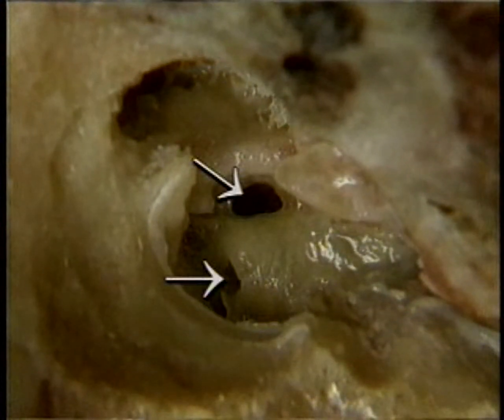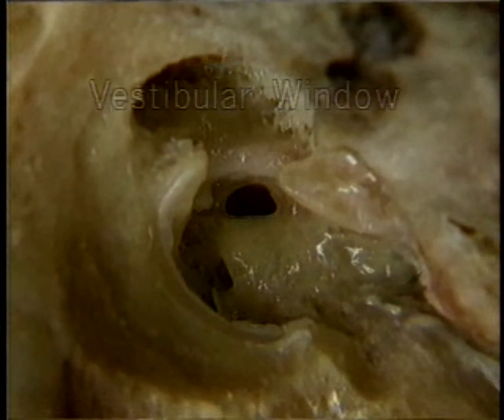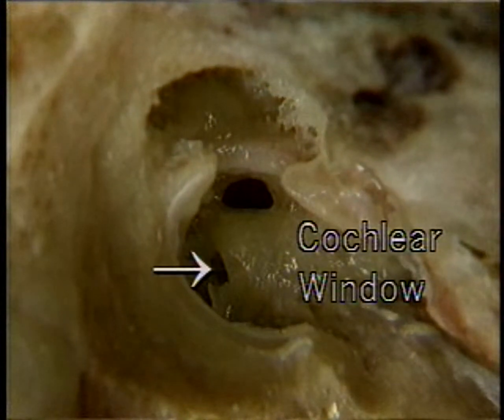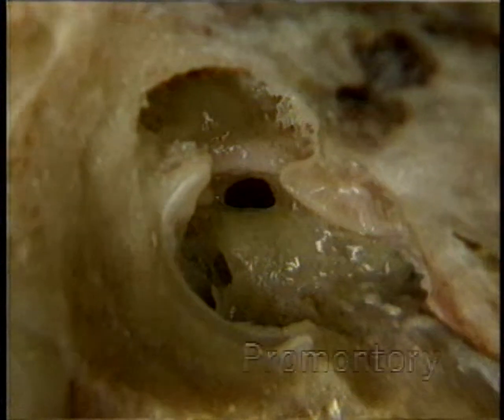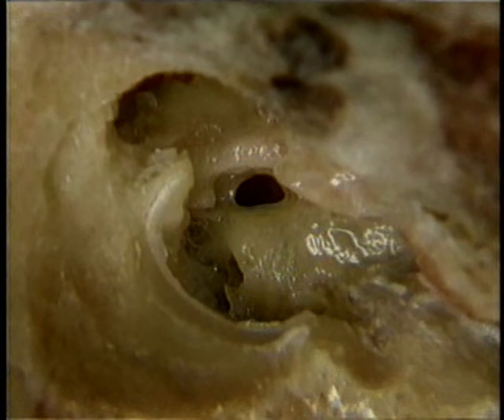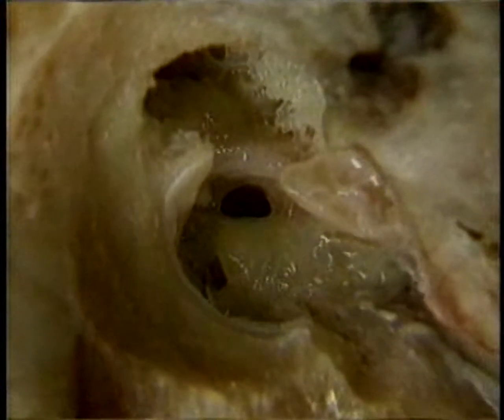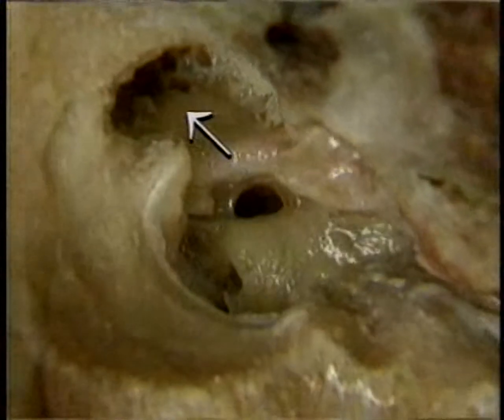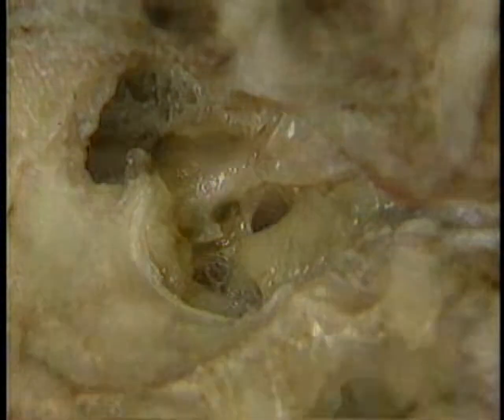Anatomy and Physiology of ENT Organs - Tympanic cavityauditory tube Part 2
The tympanic cavity is a small cavity surrounding the bones of the middle ear. The eustachian tube (pharyngotympanic tube) connects the middle ear cavity with the nasopharynx. It aerates the middle ear system and clears mucus from the middle ear into the nasopharynx. Opening and closing functions of the eustachian tube are physiologically and pathologically important. Normal opening of the eustachian tube equalizes atmospheric pressure in the middle ear; closing of the eustachian tube protects the middle ear from unwanted pressure fluctuations and loud sounds. Mucociliary clearance drains mucus away from the middle ear into the nasopharynx, thus preventing infection from ascending to the middle ear.